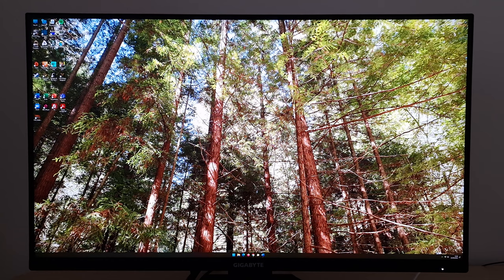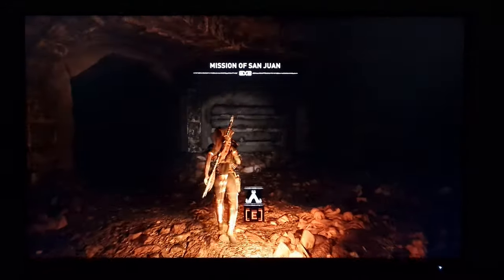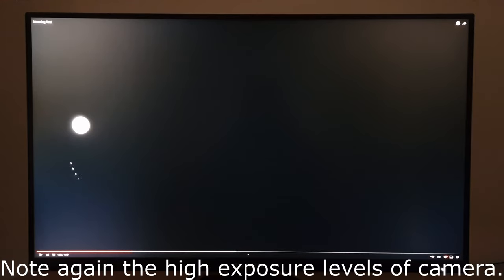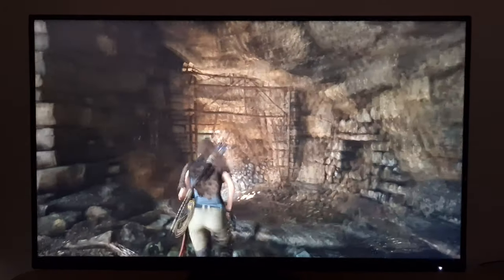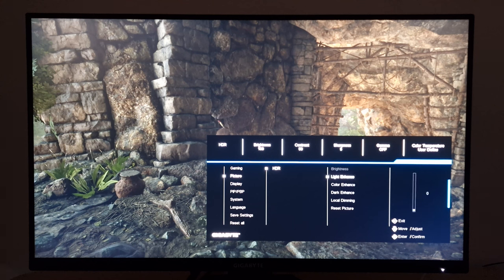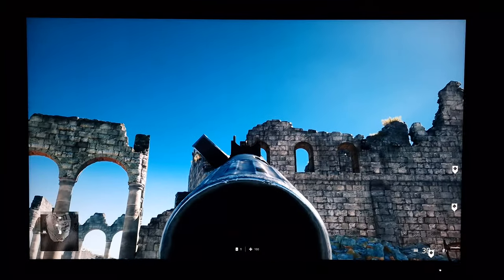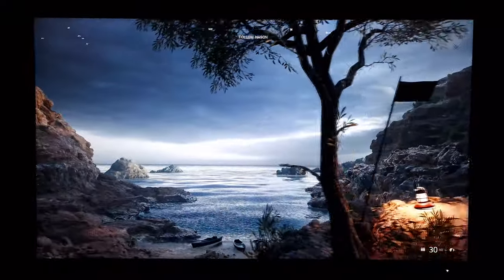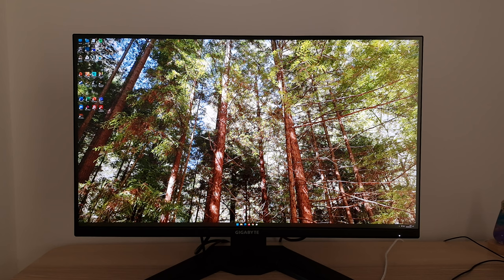Gigabyte M32U Review - Immersive and Affordable '4K' UHD with HDMI 2.1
A review of the Gigabyte M32U. A 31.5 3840 x 2160 ('4K' UHD) monitor with 144Hz IPS panel and HDMI 2.1. Includes support for Adaptive-Sync, VESA DisplayHDR 400 and USB-C with KVM functionality. Refer to the written piece for further analysis and information on supporting our work.

Introduction= 0:00
Features & Aesthetics= 2:45
Contrast= 7:00
Local Dimming (SDR)= 10:16
Colour Reproduction= 15:19
HDR (High Dynamic Range)= 21:23
Responsiveness (General)= 29:35
Responsiveness (VRR)= 35:16
Conclusion= 39:46